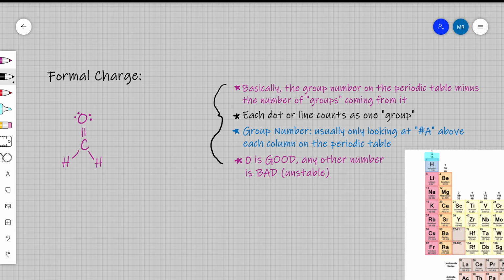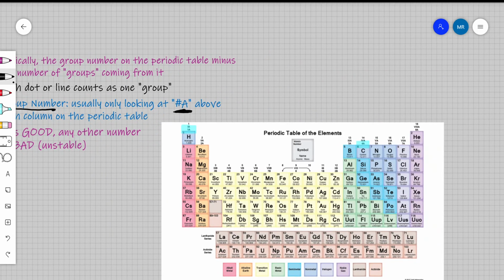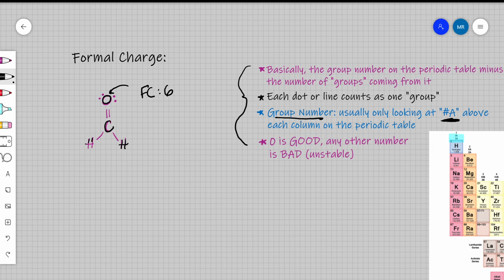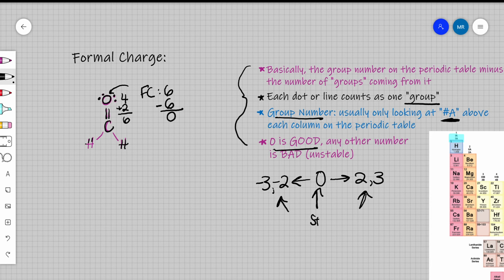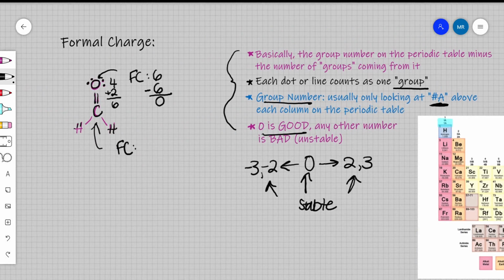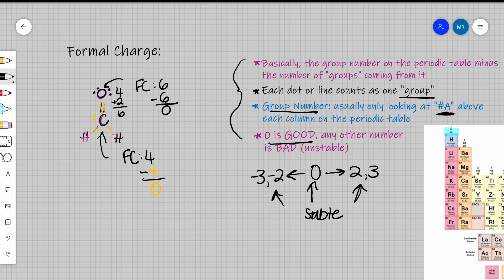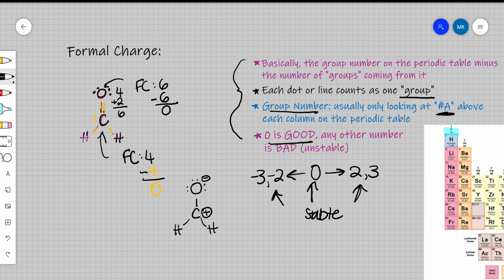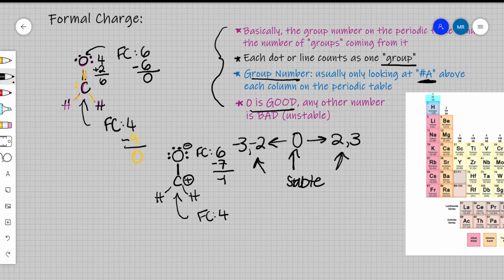EASIEST Way to Understand Formal Charge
Hi guys! Today we are looking at the easiest way of understanding formal charge. Within less than 5 minutes, you will be able to understand how to complete the formal charge for any part of a molecule!
Apologies for the audio glitches in the beginning!